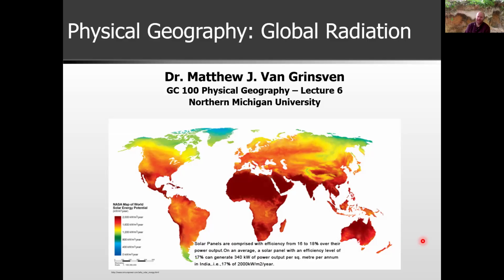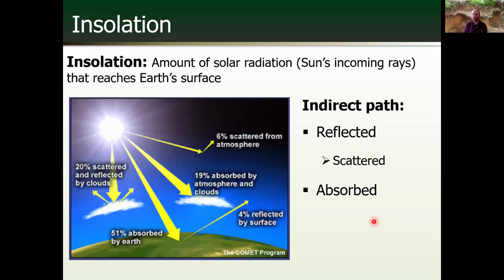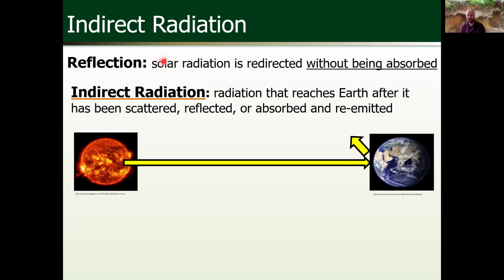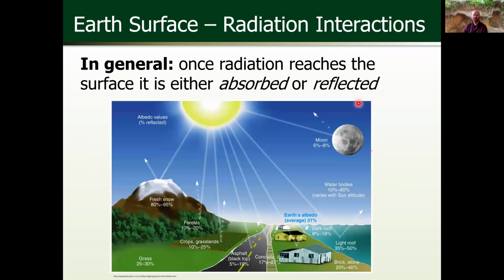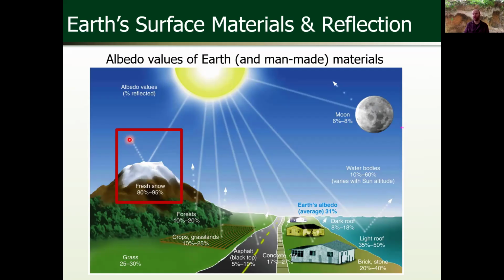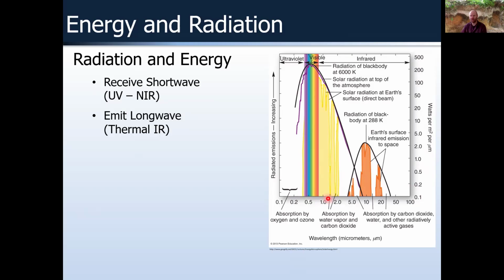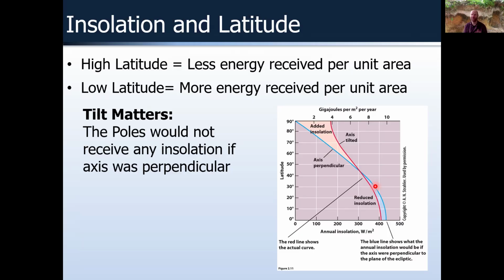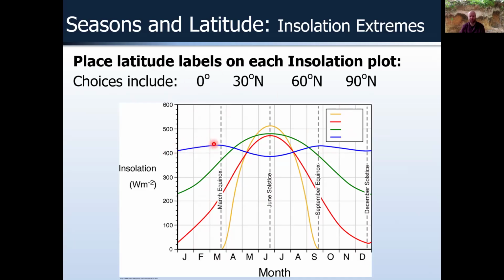Lecture 6 - Radiation - GC 100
Northern Michigan University GC 100 Physical Geography Lecture 6
Radiation
Dr. Matthew J. Van Grinsven